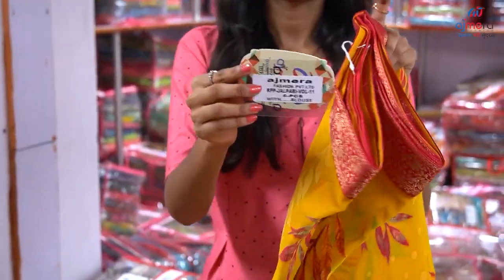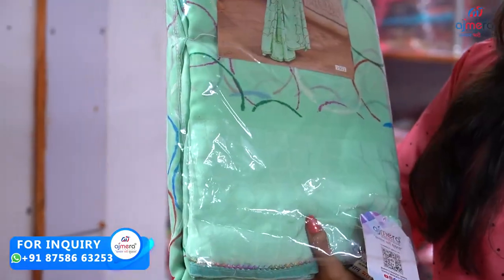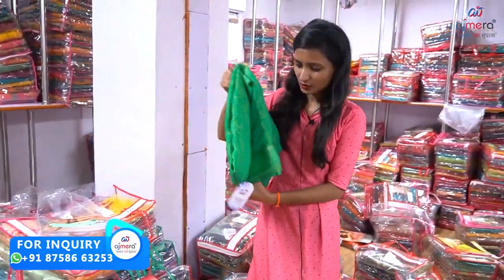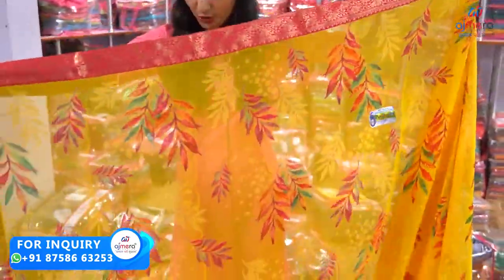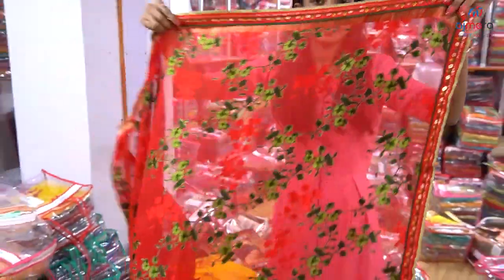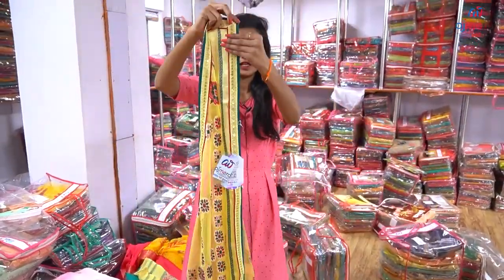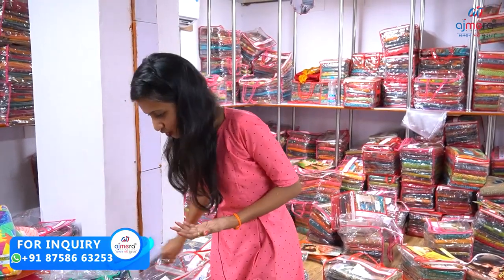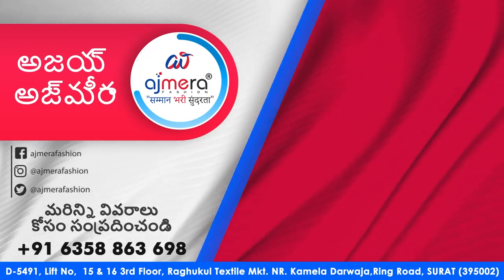Most trending Braso sarees|| New models|| wholesale price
This video is brought to you to give knowledge about varities of Sarees. We are requested to purchase any products in any shop with their own risks, interests and knowledge.
This channel is not responsible for any kind of issues you face.